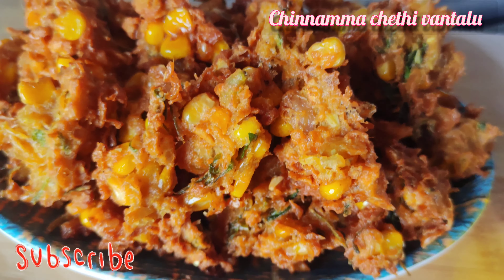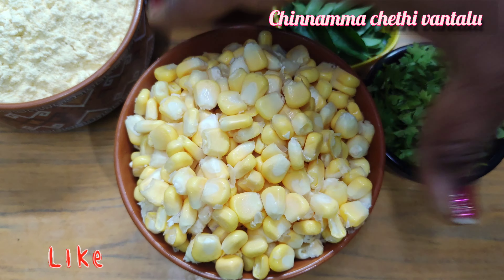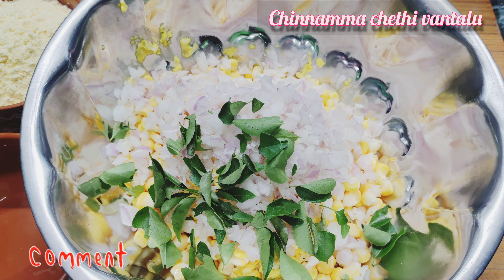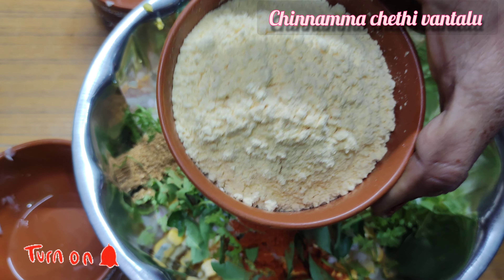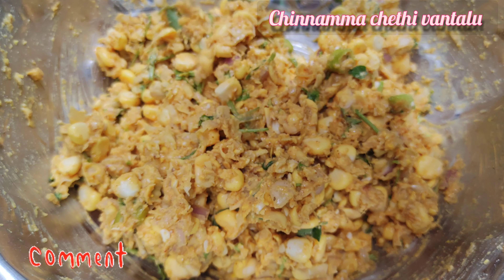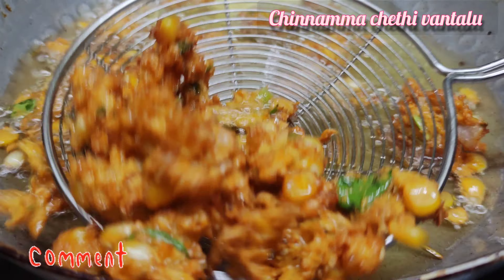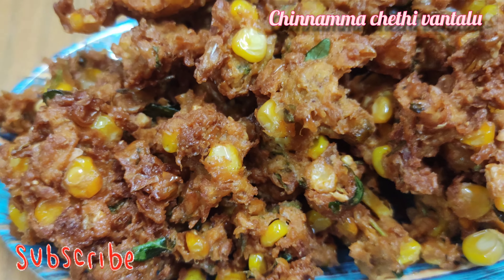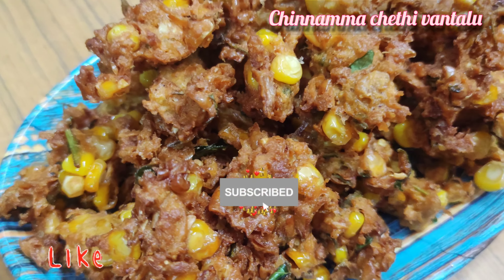sweet corn pacoda / స్వీట్ కార్న్ పకోడీ/స్వీట్ కార్న్ నార్మల్ గా తిని బోర్ కొడుతుందా ఇలా ట్రై చేయండి